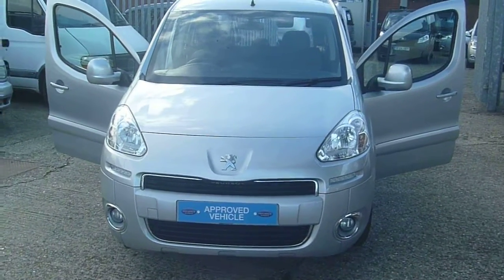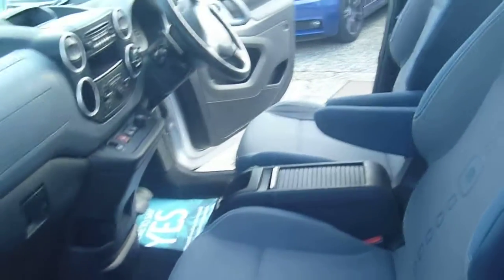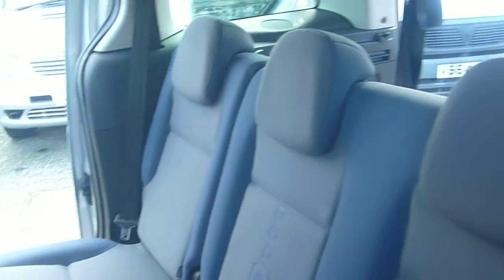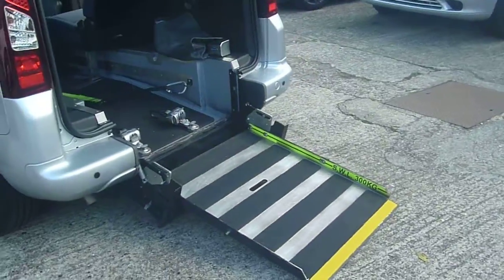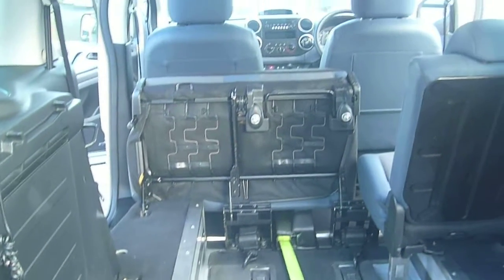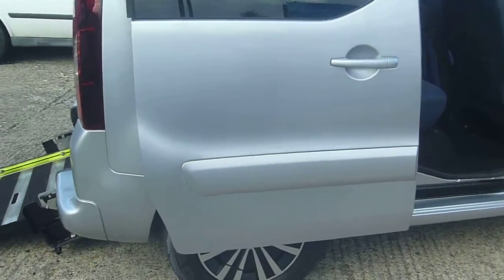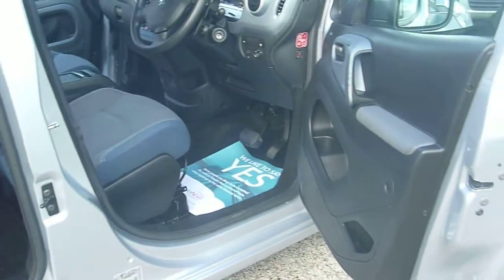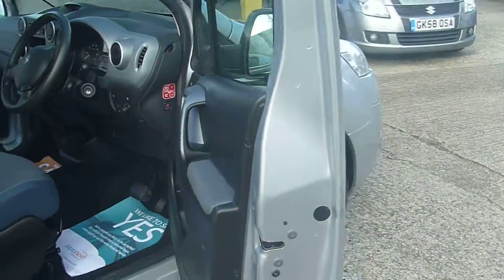SF62BBK Wheelchair Access Peugeot Partner Horizon For Sale T: 01634 716911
We're happy to present this Grade A condition wheelchair adapted Peugeot Partner Horizon with just 17,000 miles on the clock. We carry around 25 wavs in stock at any one time with the majority of our stock suitable for both mobility users & taxi drivers, as well as care homes. Nearly all our vehicles come to us direct from Motability with the remaining vehicles from existing customers that have taken use of the buy back we offer. We are situated in Kent, South East England but can, & have supplied wheelchair vehicles all over the UK & even overseas. Our business has been adapted with the customer in mind & to ensure we can cater for all needs. We can even supply a car to you from the comfort of your own home. For more info just give us a call on T: 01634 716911 or visit our if you want to visit our forecourt in person, please use our post code ME2 4RL